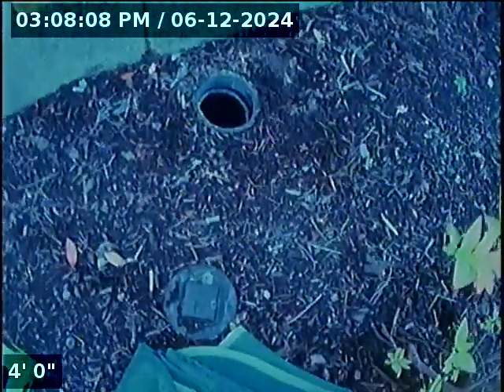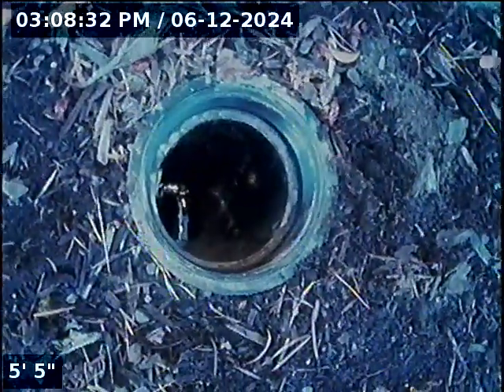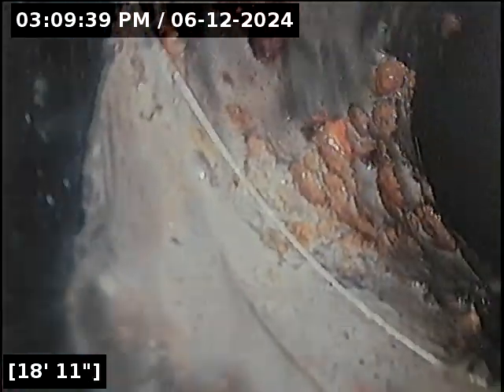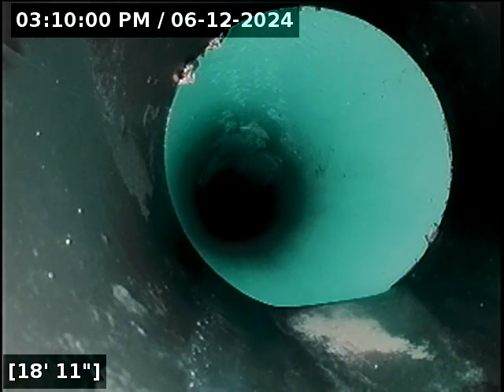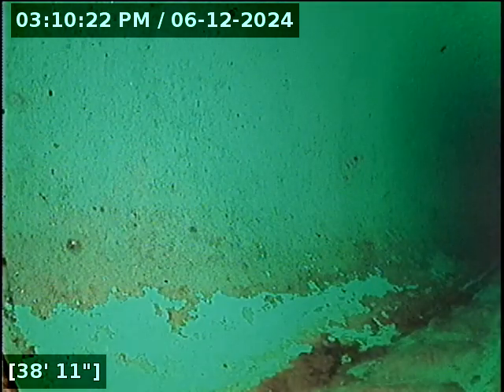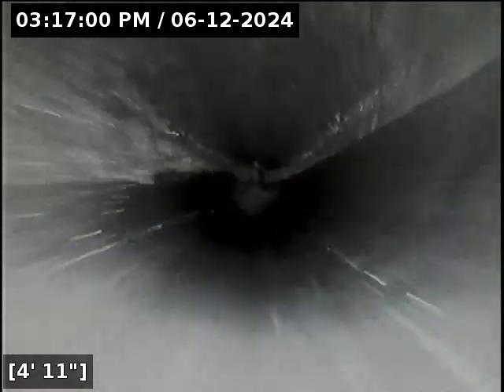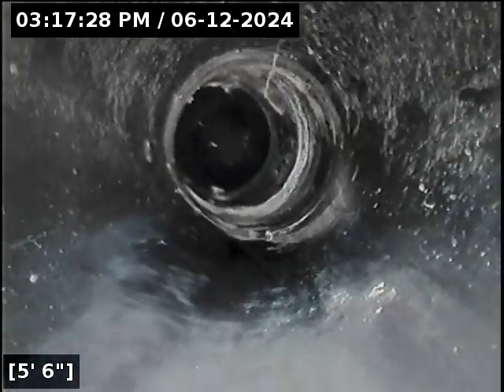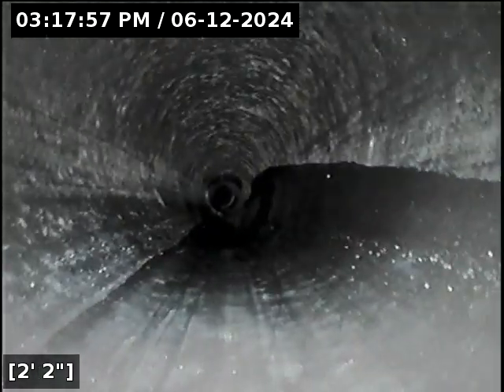June 13, 2024